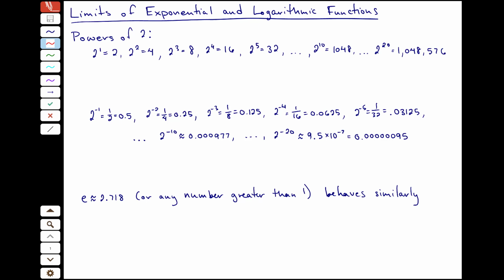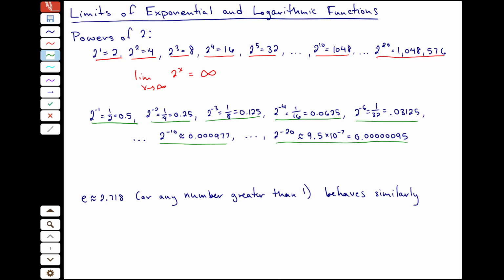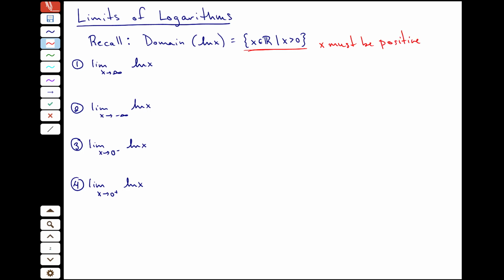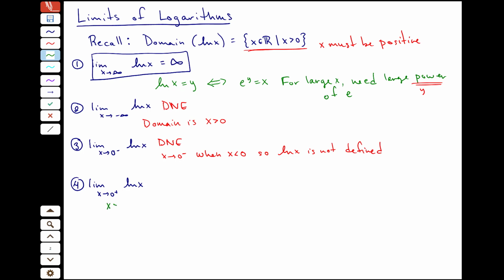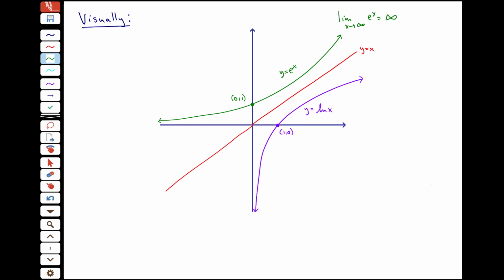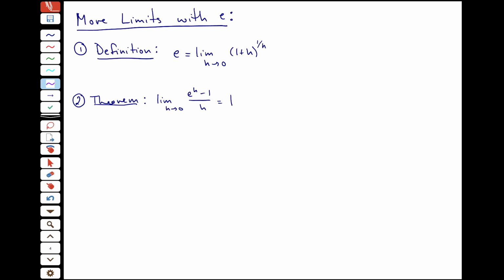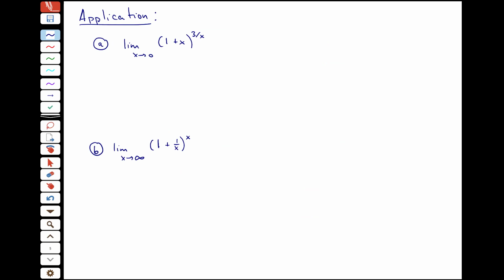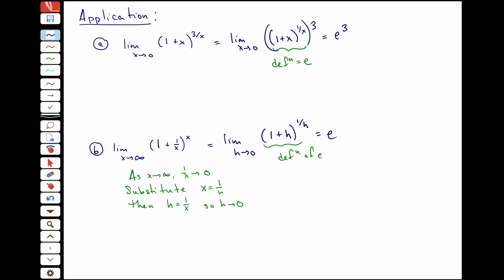Limits of Exponential and Logarithmic Functions